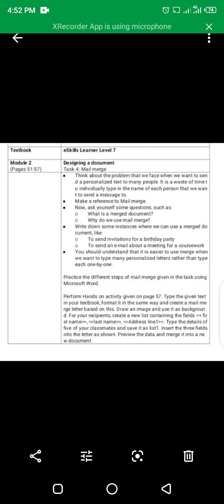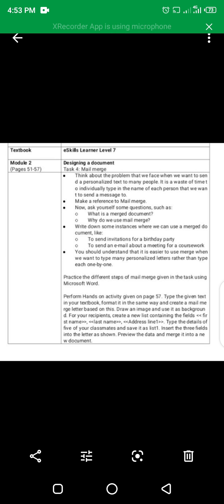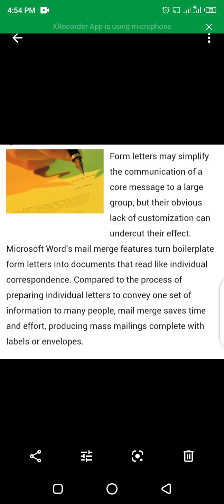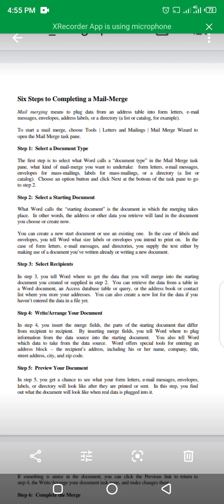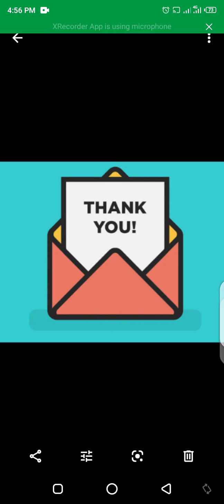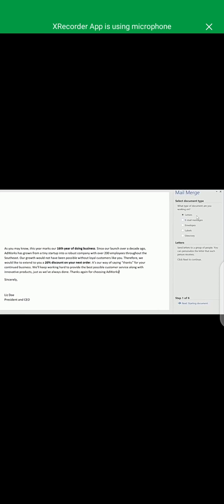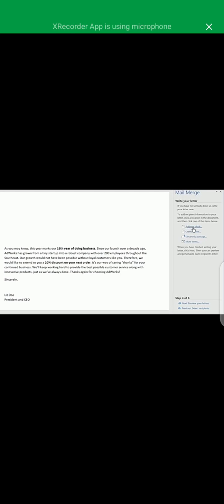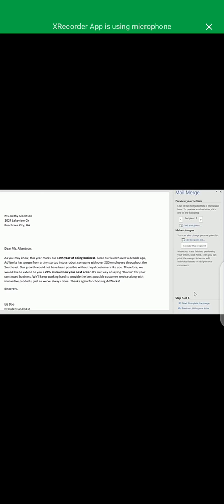Week 8 class 7 computers